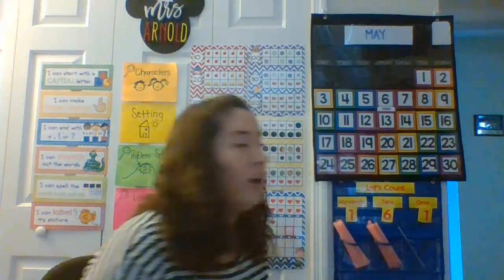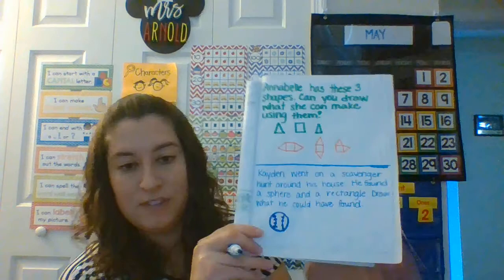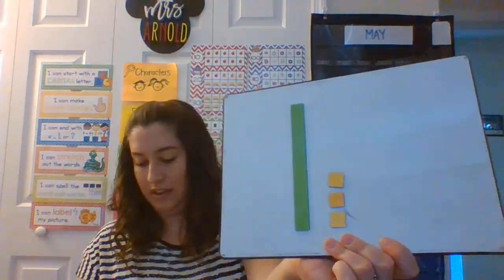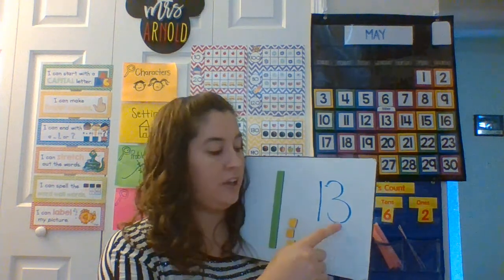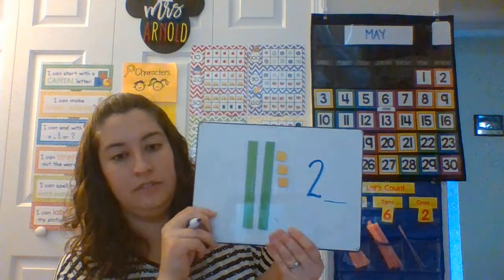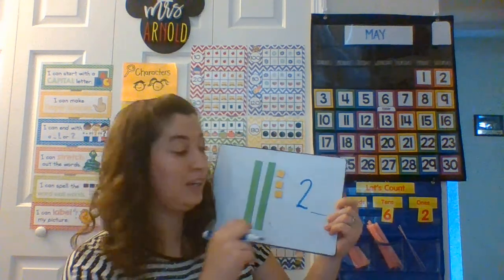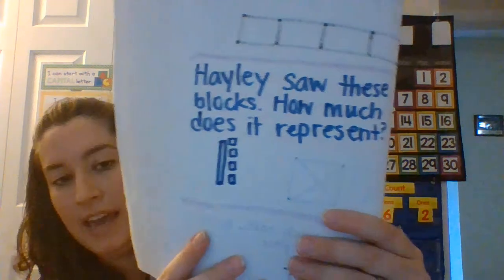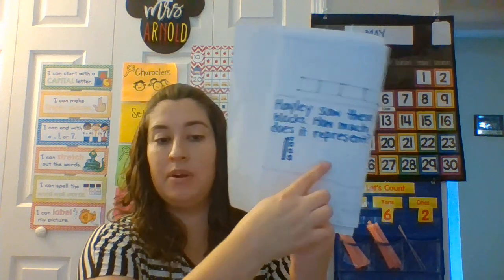05/13 Math Lesson